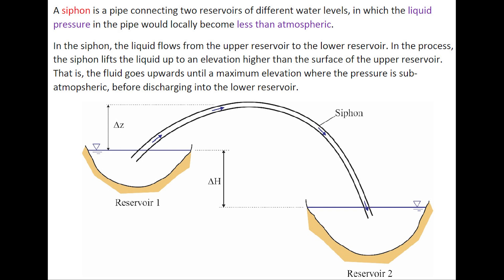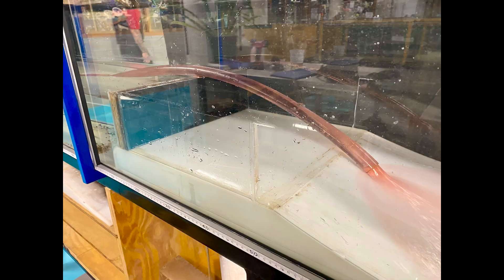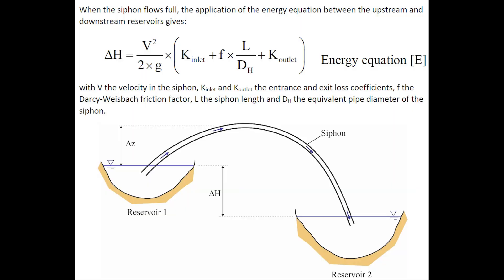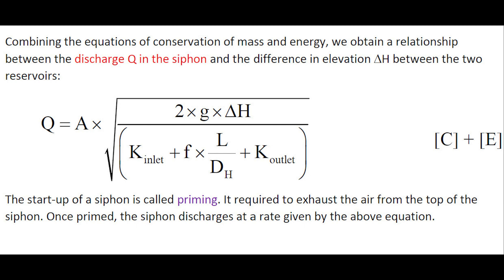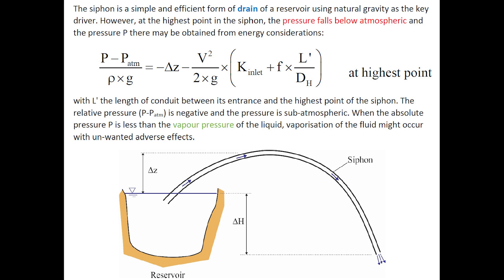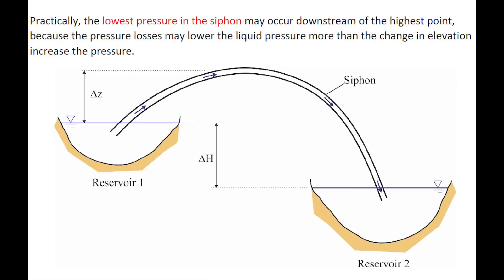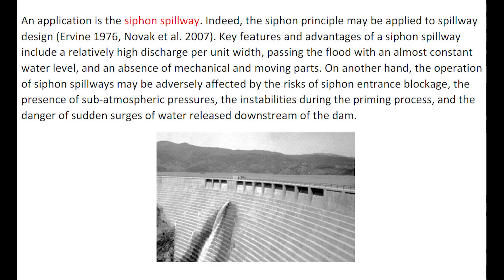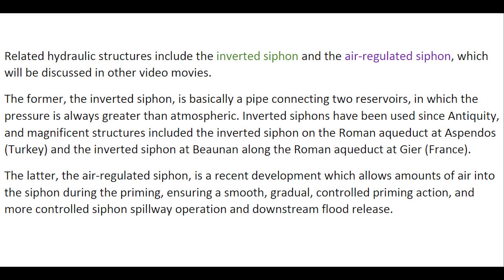The siphon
A siphon is a pipe connecting two reservoirs of different water levels, in which the liquid pressure in the pipe would locally become less than atmospheric. In the siphon, the liquid flows from the upper reservoir to the lower reservoir. In the process, the siphon lifts the liquid up to an elevation higher than the surface of the upper reservoir. That is, the fluid goes upwards until a maximum elevation where the pressure is sub-atmospheric, before discharging into the lower reservoir.
An application is the siphon spillway. Indeed, the siphon principle may be applied to spillway design (Ervine 1976, Novak et al. 2007). Key features and advantages of a siphon spillway include a relatively high discharge per unit width, passing the flood with an almost constant water level, and an absence of mechanical and moving parts. On another hand, the operation of siphon spillways may be adversely affected by the risks of siphon entrance blockage, the presence of sub-atmospheric pressures, the instabilities during the priming process, and the danger of sudden surges of water released downstream of the dam.
Related hydraulic structures include the inverted siphon and the air-regulated siphon, which will be discussed in other video movies. The former, the inverted siphon, is basically a pipe connecting two reservoirs, in which the pressure is always greater than atmospheric. Inverted siphons have been used since Antiquity, and magnificent structures included the inverted siphon on the Roman aqueduct at Aspendos (Turkey) and the inverted siphon at Beaunant along the Roman aqueduct at Gier (France). The latter, the air-regulated siphon, is a recent development which allows amounts of air into the siphon during the priming, ensuring a smooth, gradual, controlled priming action, and more controlled siphon spillway operation and downstream flood release.
The operation of siphons and siphon spillways constitute a basic application of fluid mechanics to open channel hydraulics and hydraulic structures. This is further discussed in a number of relevant Youtube video movies in the same channel at: {

Acknowledgements
Late Prof. Alan ERVINE
Jason VAN DER GEVEL
Los Angeles Public Library

References
ERVINE, D.A. (1976). "The Design and Modelling of Air-Regulated Siphon Spillways." Proceedings of the Institution Civil Engineers, London, Part 2, June 1976, 61, pp. 383-400.
STREETER, V.L., and WYLIE, E.B. (1981). "Fluid Mechanics." McGraw-Hill, 1st SI Metric edition, Singapore.
NOVAK, P., MOFFAT, A.I.B., NALLURI, C., and NARAYANAN, R. (2007). "Hydraulic Structures." Taylor & Francis, London, UK, 4th edition, 700 pages.